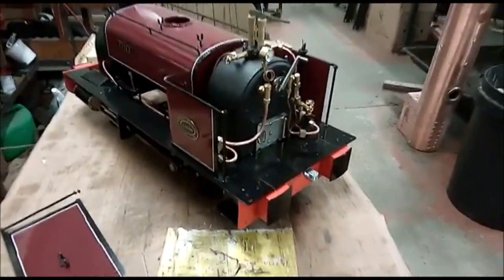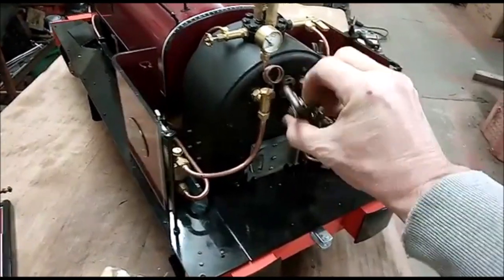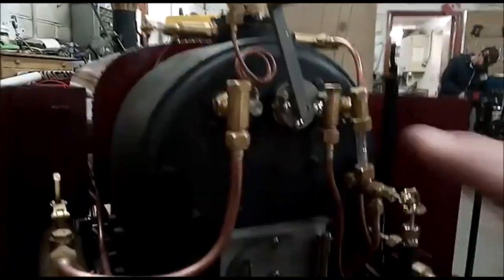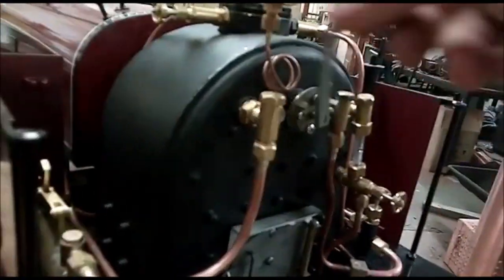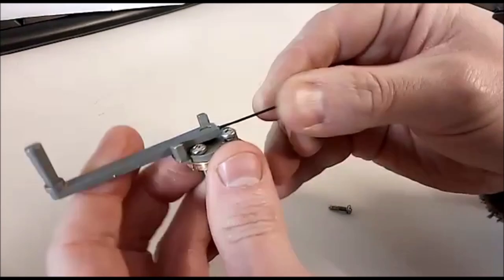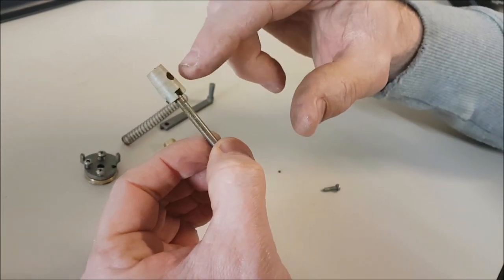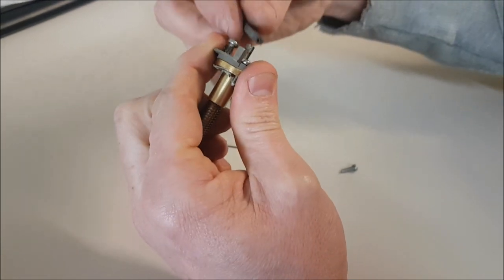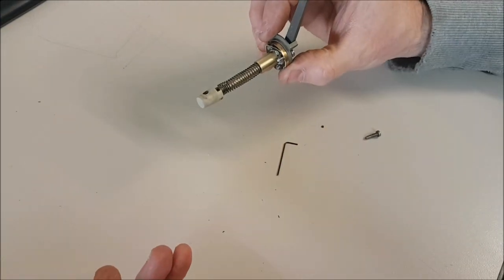Maxitrak Alice - A look at the regulator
Alex walks you through the process of removing and dissasembling the regulator on one of our 5" Quarry Hunslet Alice locomotives.

The Alice is currently available as both a painted kit and ready to run.